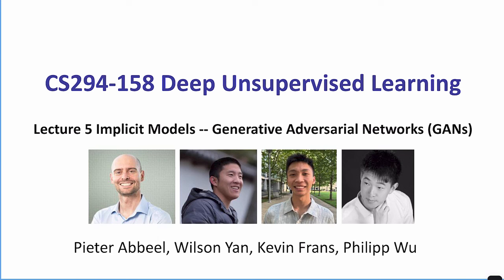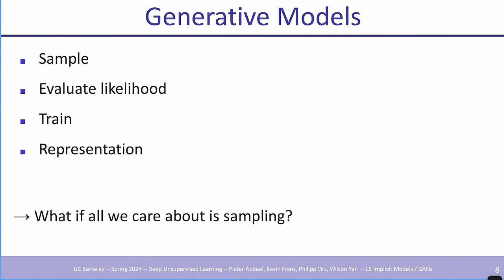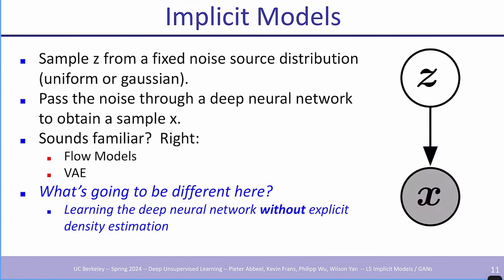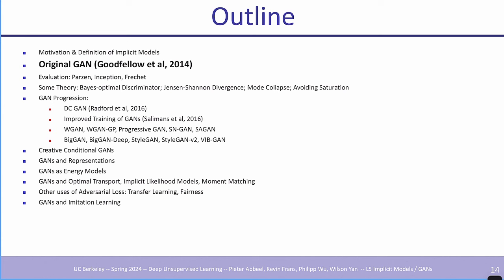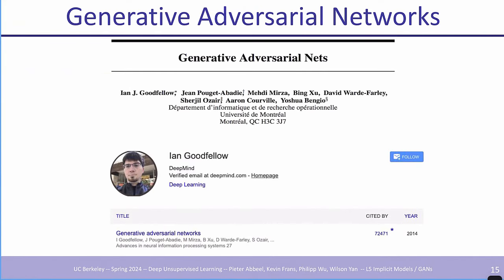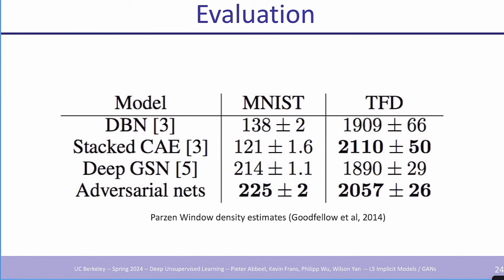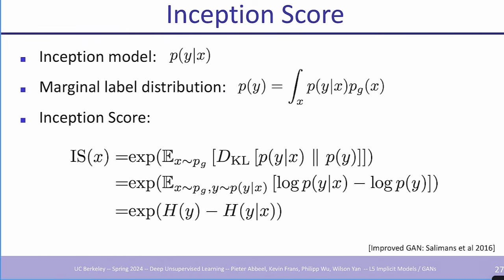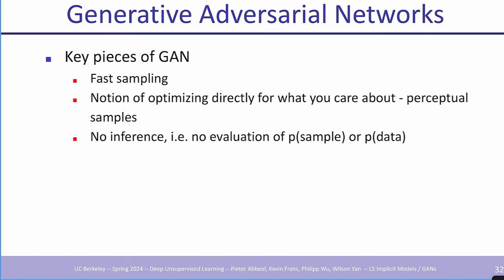L5 GANs -- CS294-158 SP24 Deep Unsupervised Learning -- UC Berkeley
Instructors: Pieter Abbeel, Kevin Frans, Philipp Wu, Wilson Yan